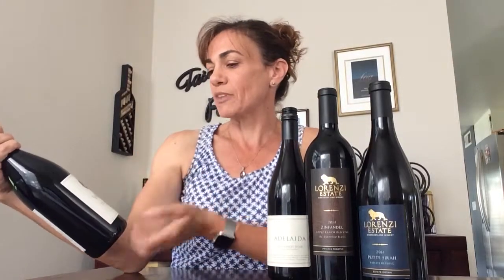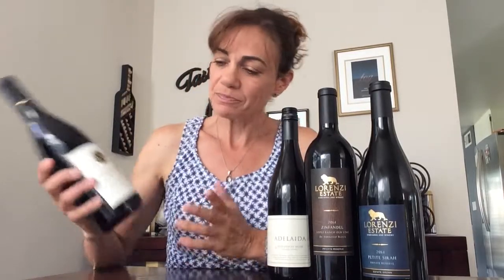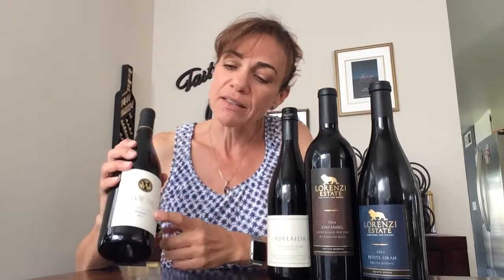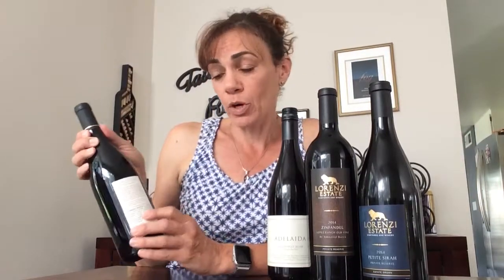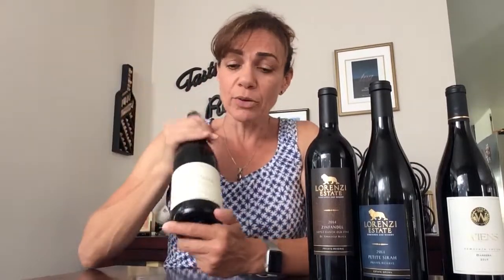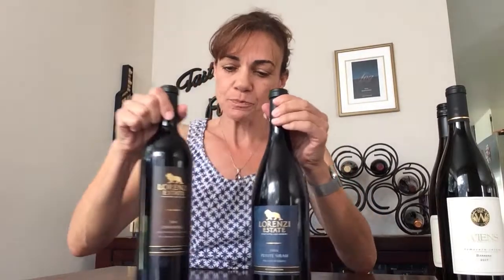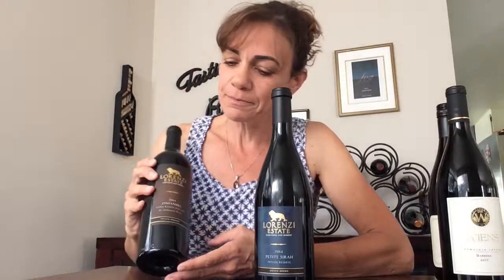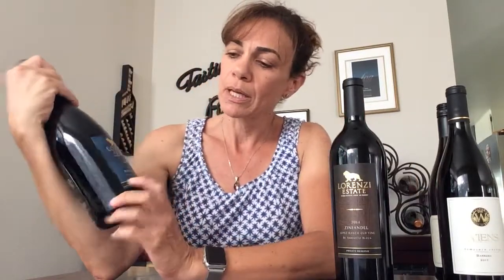How to Read Wine Labels from California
What do all those things on a wine label mean?
If you’ve ever shopped for wine, you know that some wine labels tend to have LOTS of words on them. If you don’t know what those words mean, you are probably rather overwhelmed when trying to choose that one perfect bottle to take to the party or serve at your next get-together.  So, let’s talk about what some of those things mean. It’s important to note that different places have different rules regarding what goes on the label. We are going to focus on California wine labels in this blog post, but know that wine labels will vary based on region.